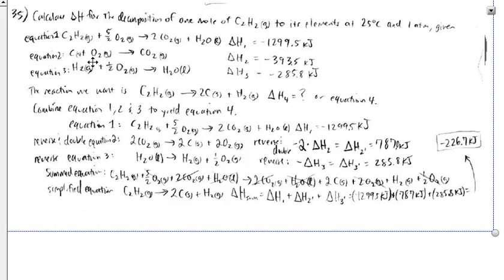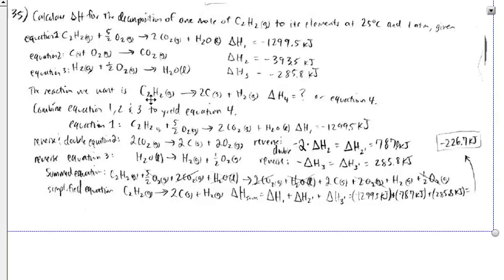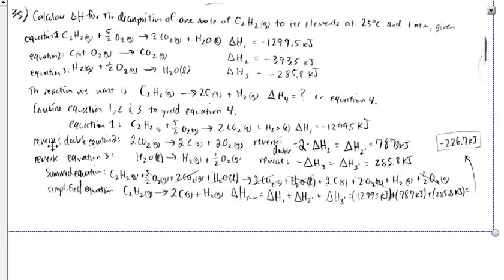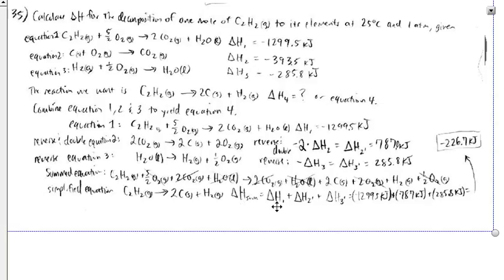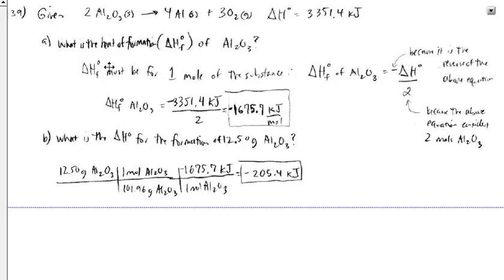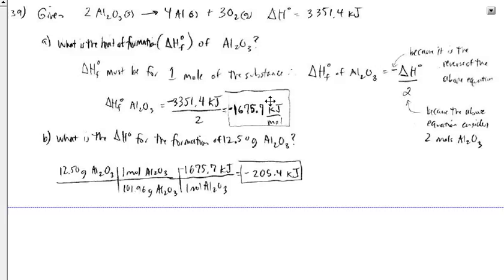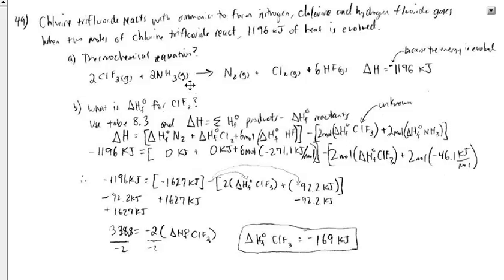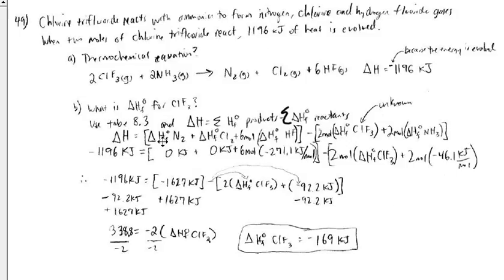Screencast by BerlinBWilkosz from Screenr.com